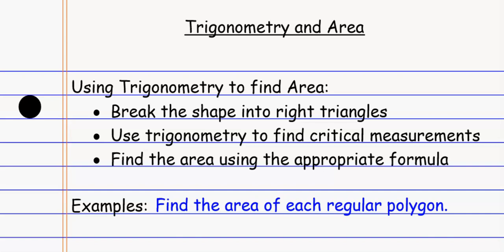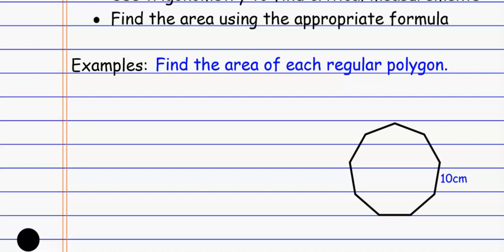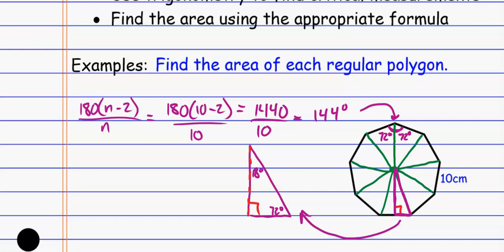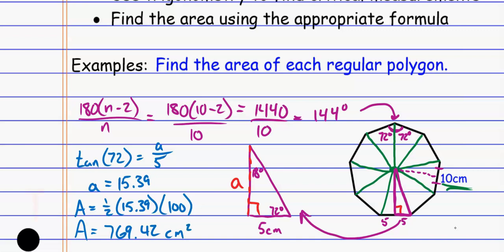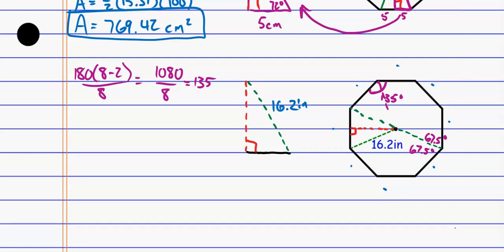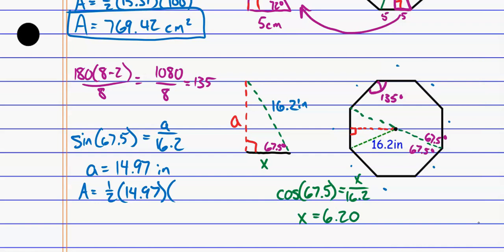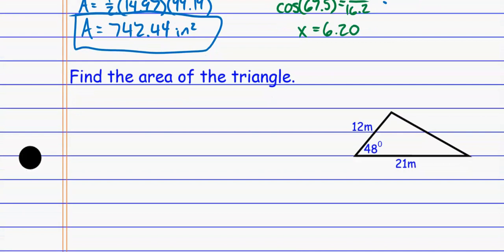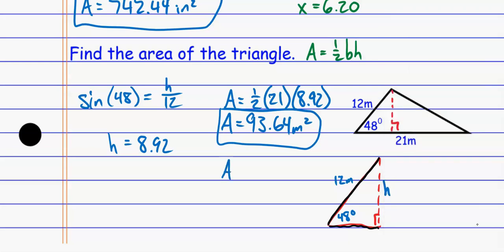Trigonometry and Area